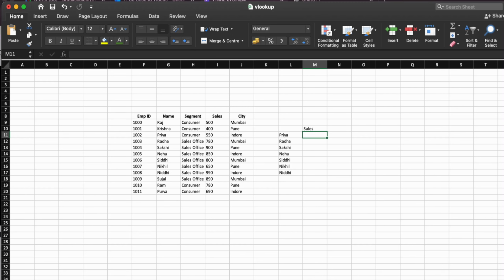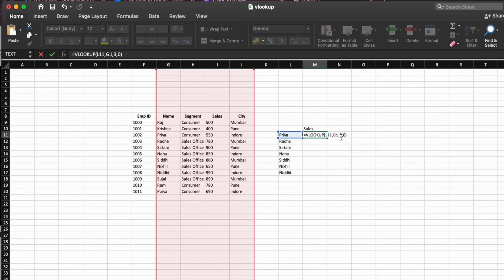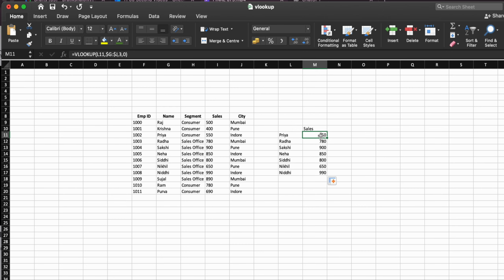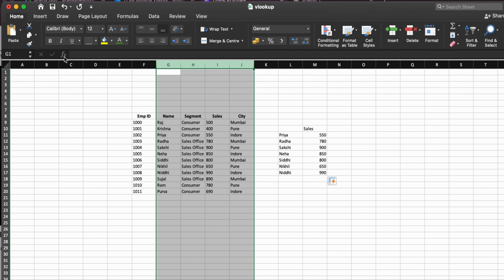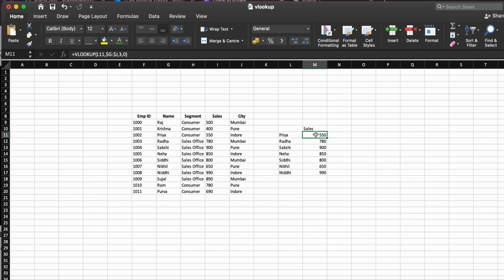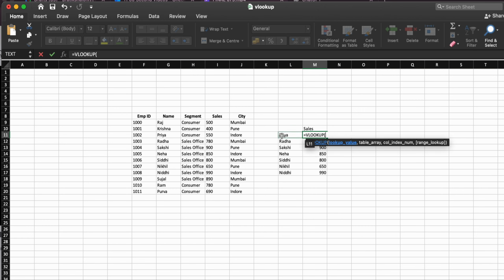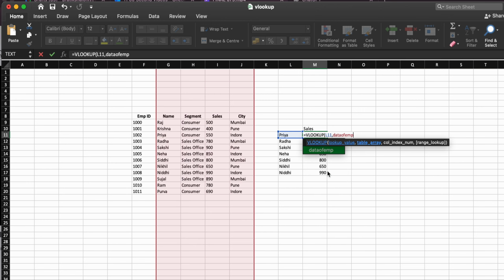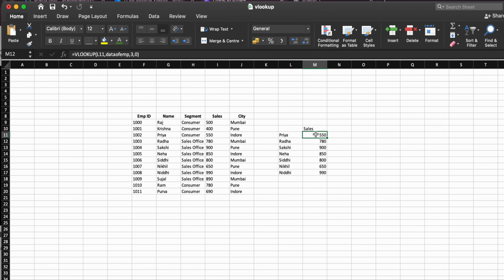Excel VLOOKUP Made Easy Using Table Name No Cell Reference Needed|(Structured Reference)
Learn how to use VLOOKUP with Table Name in Excel instead of normal cell ranges.
This Excel formula trick helps you avoid errors, makes formulas dynamic, and works perfectly even when data expands.

In this video, you’ll learn:
What is Table Name (Structured Reference) in Excel
How to convert data into a Table
How to use VLOOKUP with Table Name
Why this method is better than normal ranges
This trick is extremely useful for beginners, accountants, analysts, and office users who want to work faster and smarter in Excel.